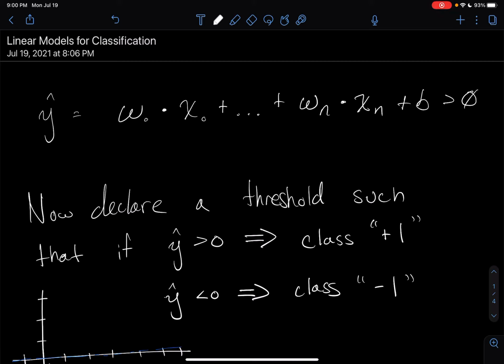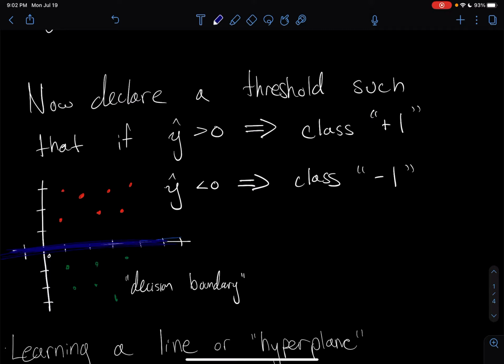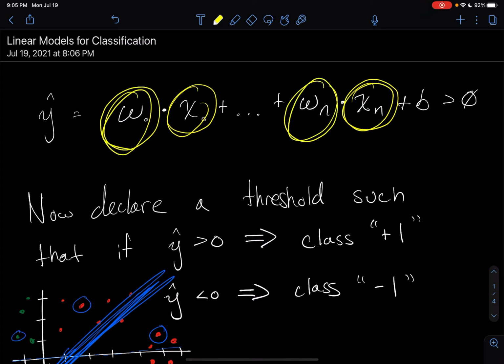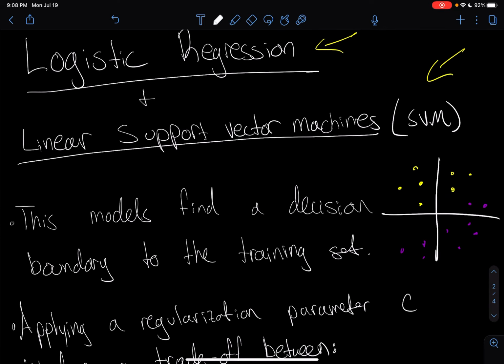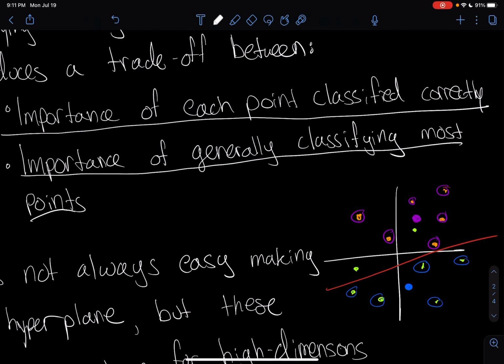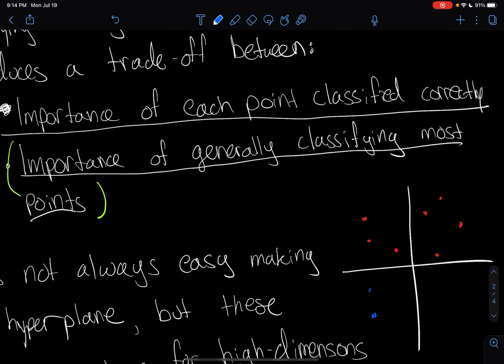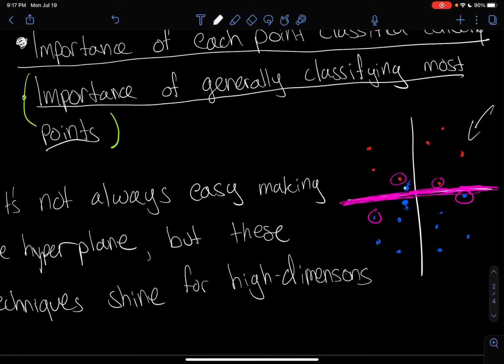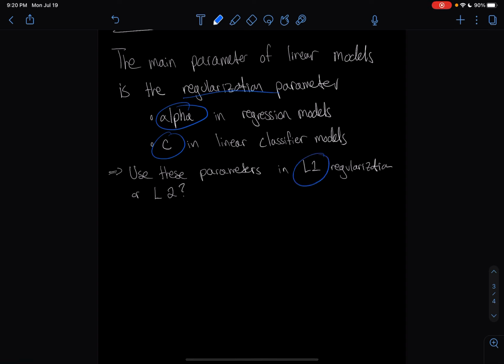Linear Models for Classification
Logistic Regression and Support Vector Machines are two major types of linear models used for Classification. Please leave feedback if you found value in this video.